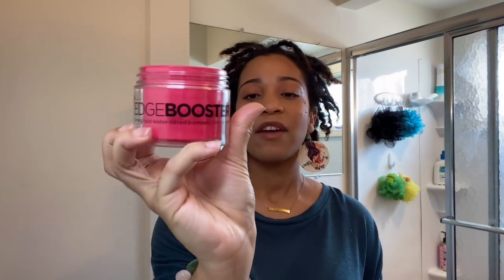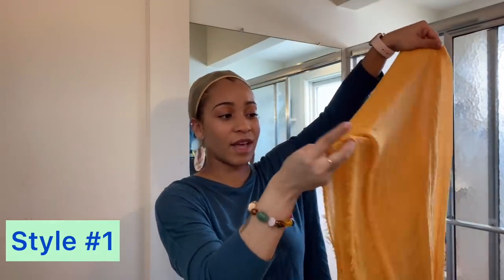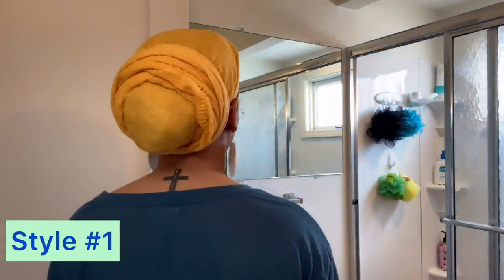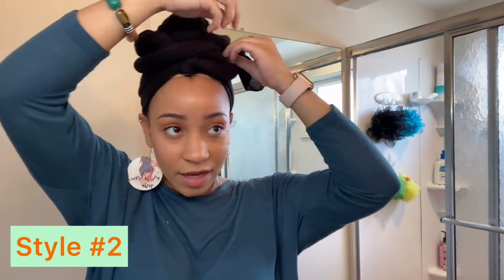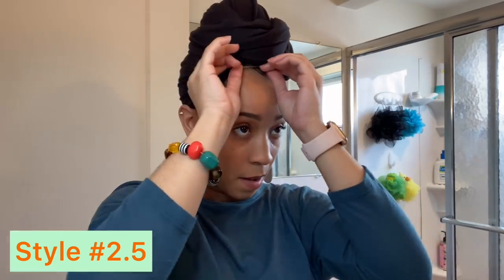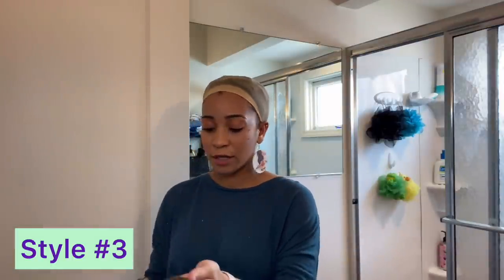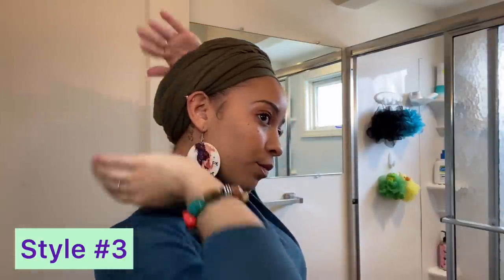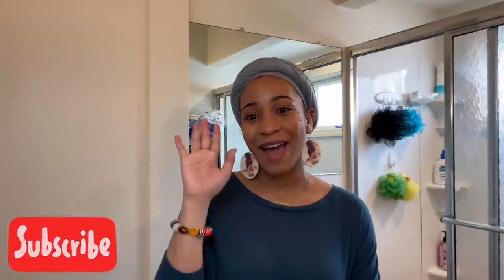Headwrap/Turban Tutorial for Locs|Short Locs and TWA Friendly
Hi guys, I just wanted to share with you all how I achieve my wrap styles with short locs. I hope you guys find this video helpful. Please let me know how you guys like the styles and the video.

Things you will need:
•wig cap
•item to put in wig cap(satin/silk scarf)
•headwrap you will be using
•edge control(optional)

Link to Items:
Urban Turbanista
Scarf Sets
Edge Control

~Be the BEST Version of YOU~